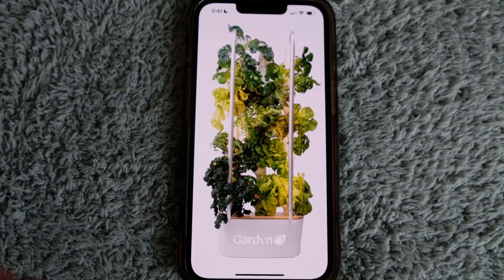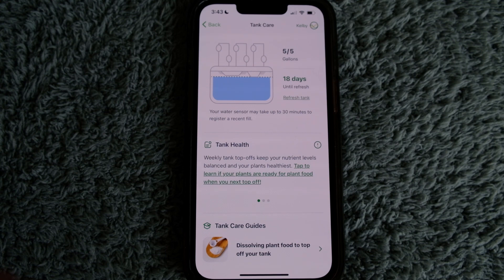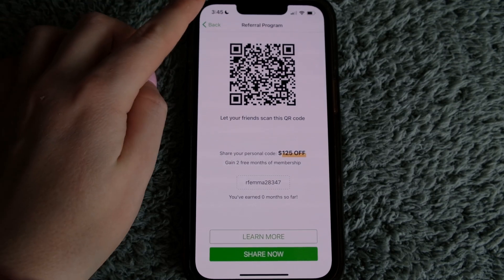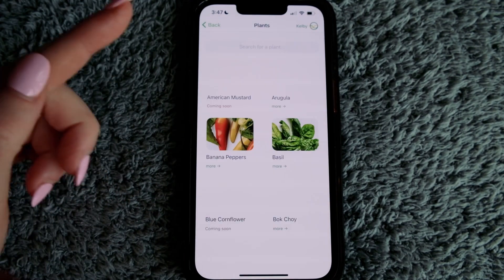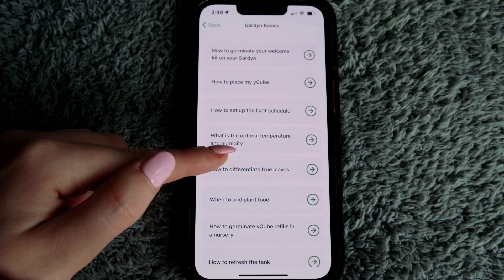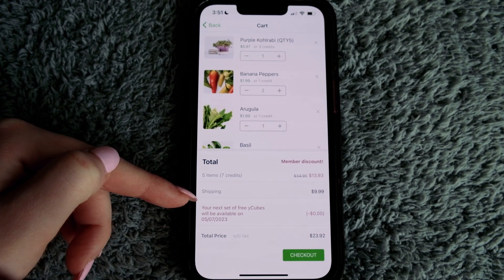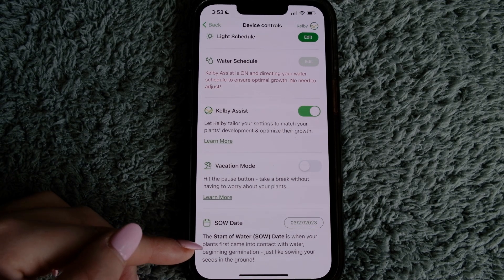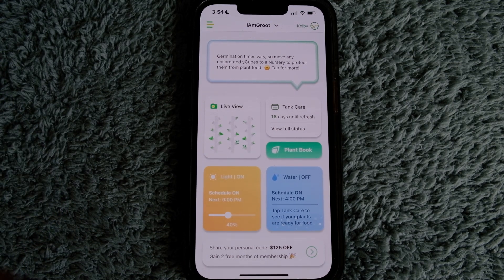Beginner Gardyn Tutorial! Learn the App and Kelby!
How to navigate the gardyn app for indoor garden and hydroponics system. I cover how to change your light and water schedule, view the plant book, view plant requirements, plant placement from your start up kit, register two gardyns, order more y cubes and more!